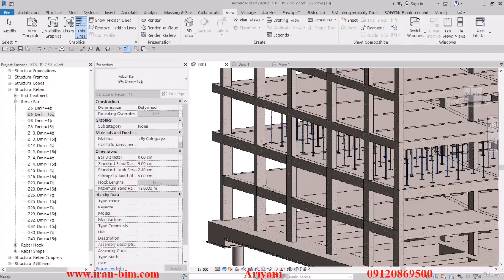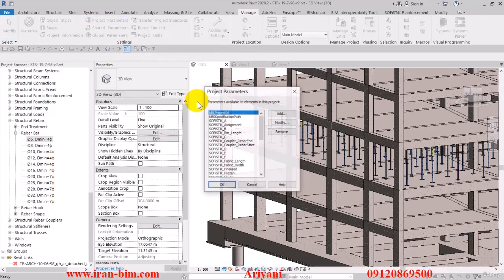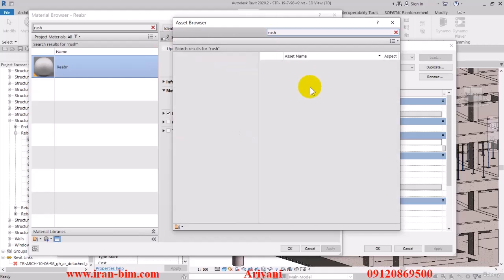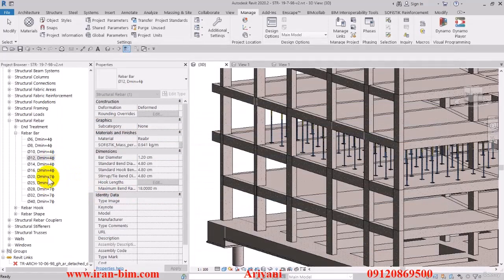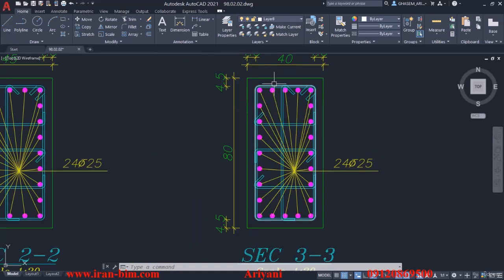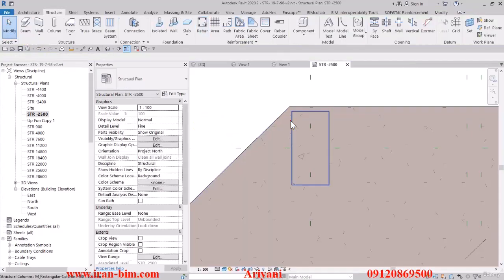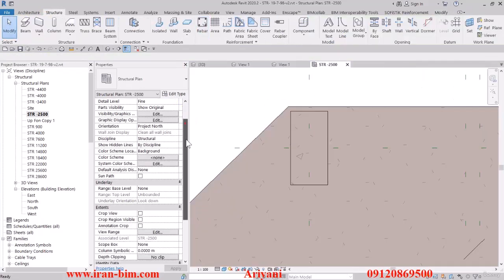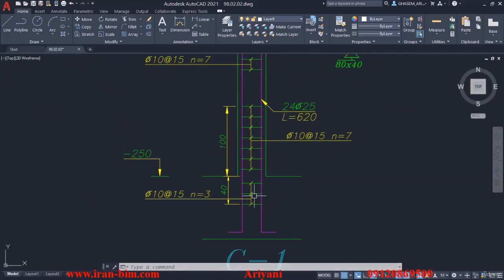95 Add Mass Parameter Reber in columns